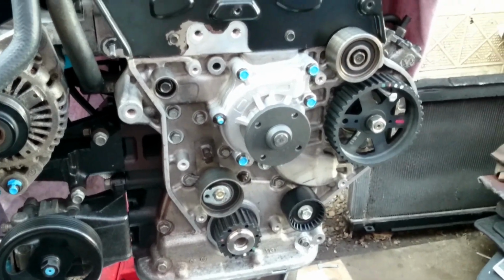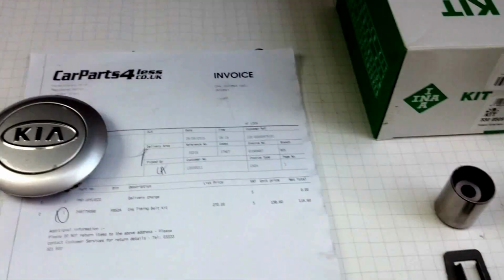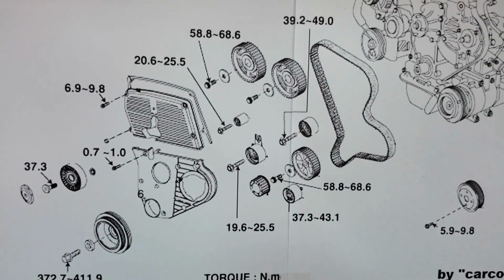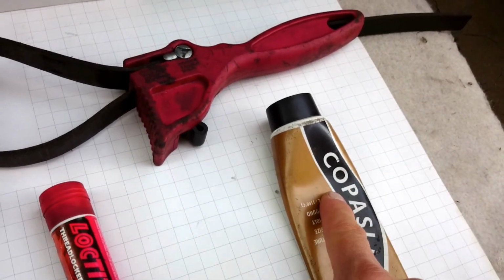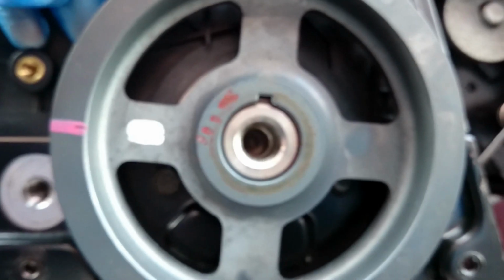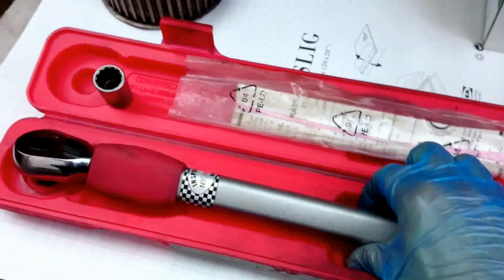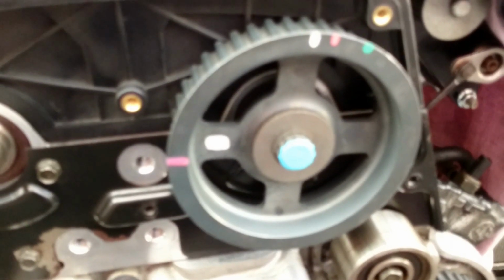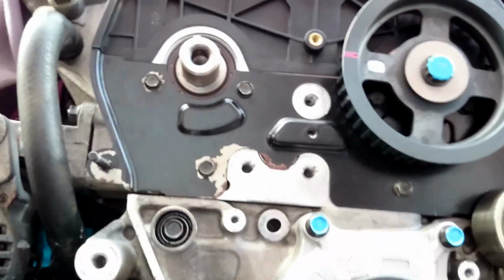Kia Sedona Carnival 2.9CRDi 2006-2010 Timing belt - part3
Kia Sedona Carnival 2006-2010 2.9 CRDi timing belt , cam belt replacement progress. Part 3.